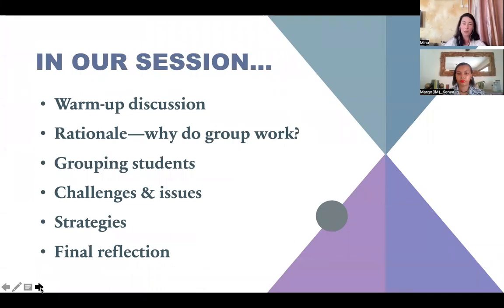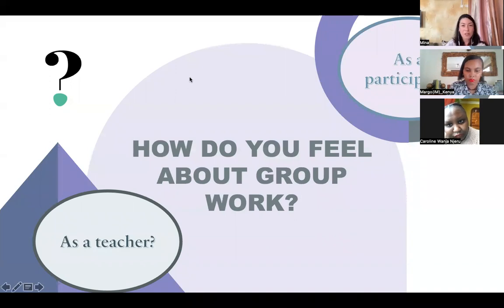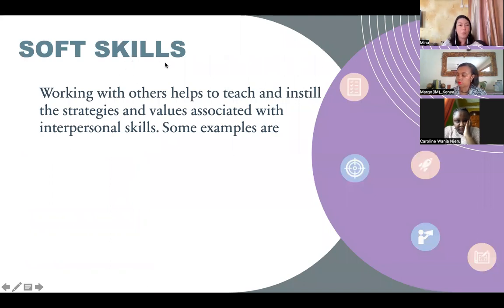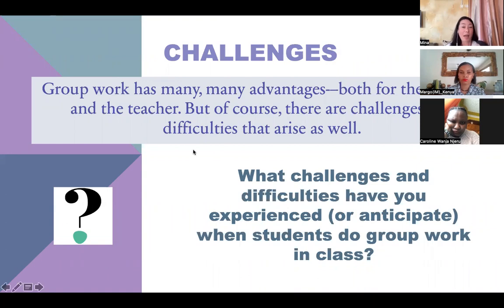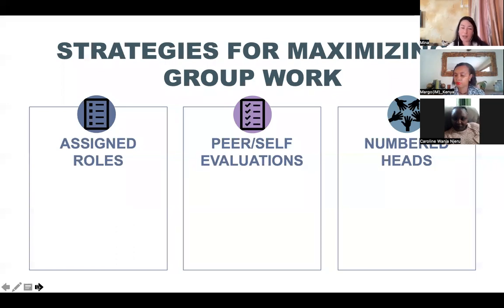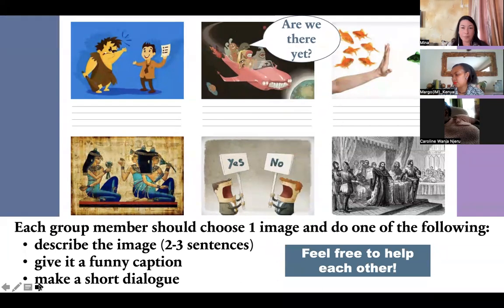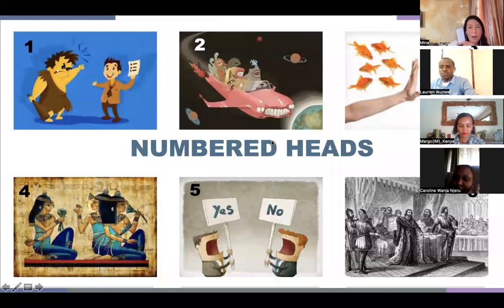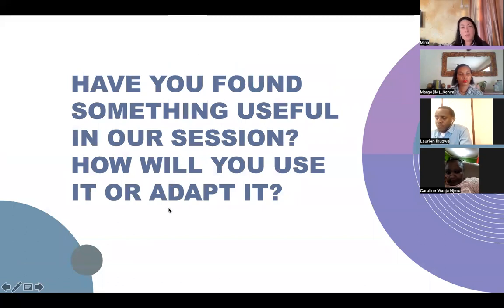Effective Group Work